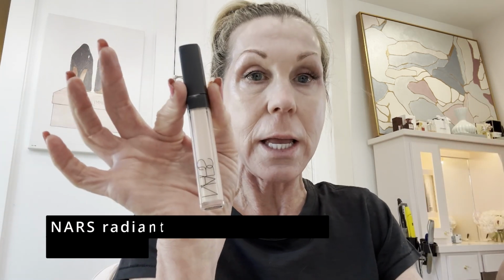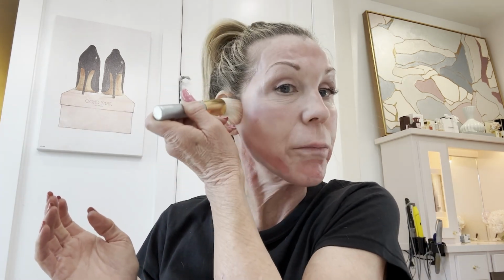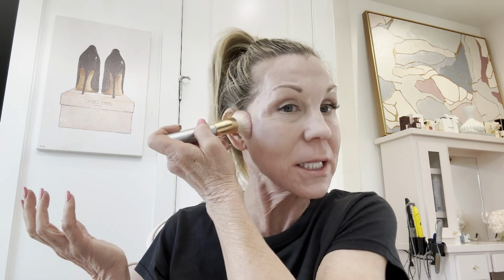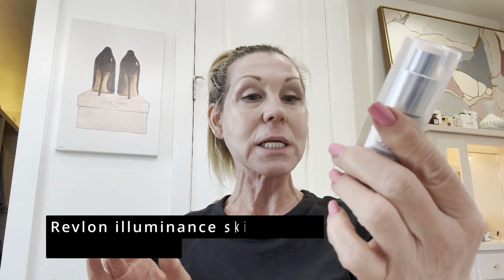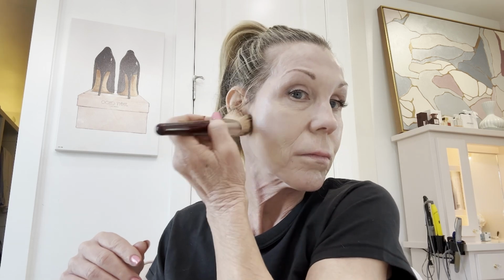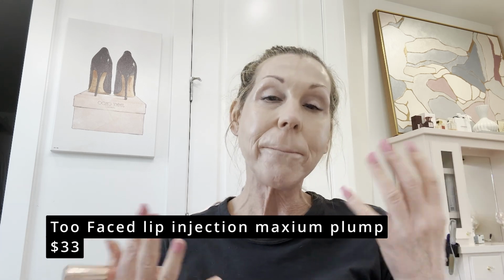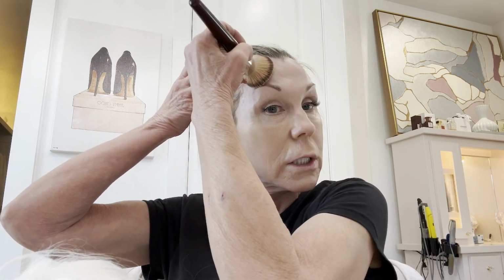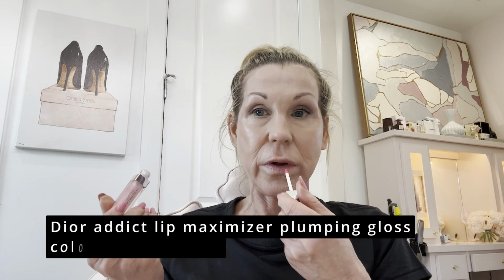Quick Beautiful Makeup Starts With the Foundation! Here are Three That are Great For Mature Skin!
Our makeup needs to change now that we are in our 50's and 60's. Our skin has changed and we need to adapt to its changes. The best and most important place to start is with our foundation. Finding that perfect foundation that works best for your skin type will be a game changer. In this video I go over three of my favorite foundations. On high end, one drug store and one in the middle. All equally good depending on your needs. I'm hoping this will help you in some way to find that perfect foundation that will make your skin beautiful and flawless!

Foundations
Prime Prometics pigment
Prime Prometics Bundle of 3 - everything you need from moisture to full makeup
Revlon Illuminance skin - caring
Georgio Armani luminous silk

Concealers
Maybelline instant age rewind
Nars Radiant Creamy concealer

Kiss lashes
NYX snatch and lift eyebrow tint

Lip Products:
Too Faced lip injection maximum plump
Dior addict lip glow balm
Dior addict lip maximizer plumping gloss

00:00 Intro
00:48 1st foundation Prime Prometics
03:54 2nd foundation Revlon illuminance skin - caring
05:24 Too Faced lip injection maximum plump
06:09 3rd foundation Georgio Armani luminous silk
07:39 Dior addict lip glow balm and Dior addict lip maximizer plumping gloss